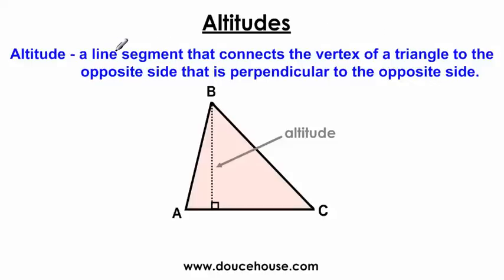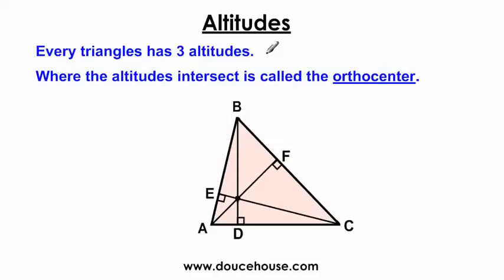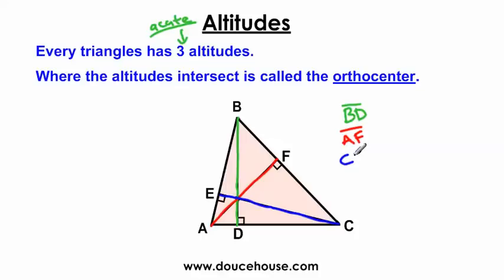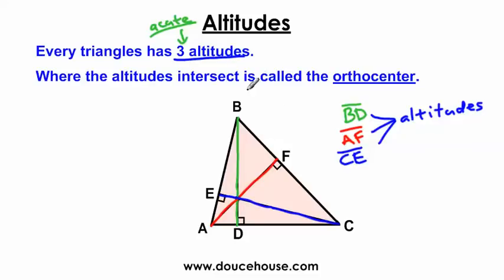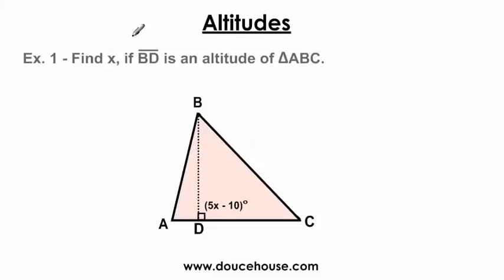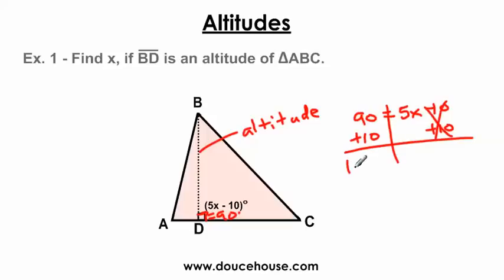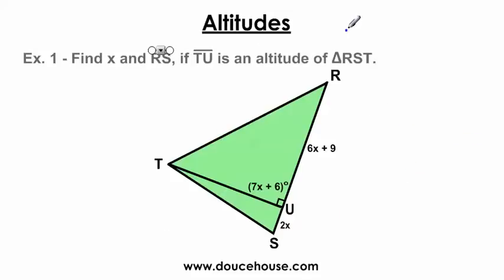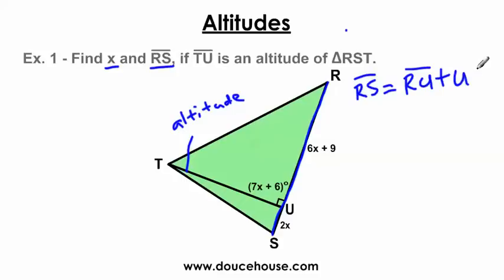Altitudes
for more videos like this.  In this video, I explain what an altitude is. I explain that every triangle has 3 altitudes which intersect at a location called an orthocenter. I finish the video by solving two altitude problems you are likely to see in class, 1 easy problem and 1 hard problem.